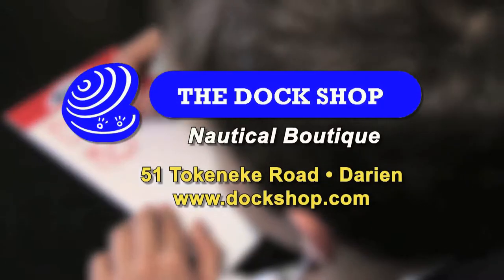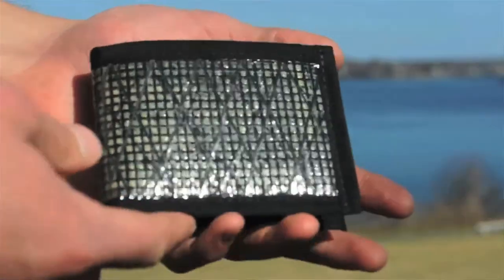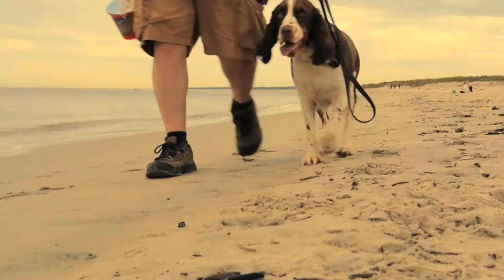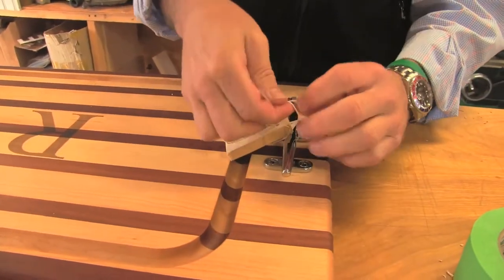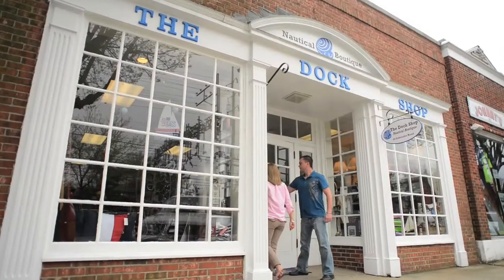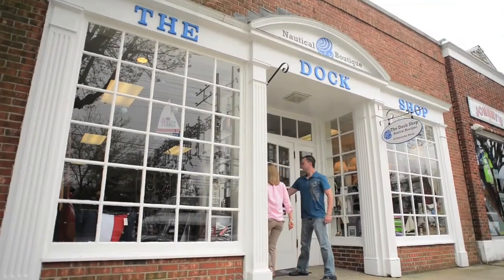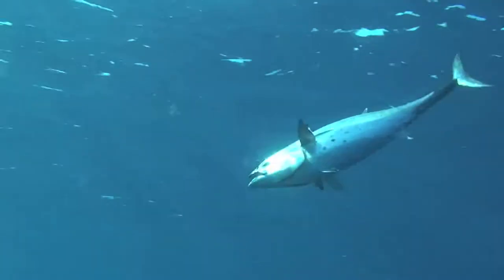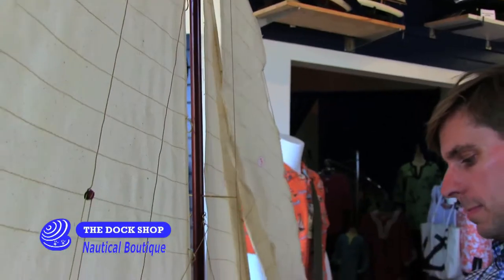Dock Shop Playlist